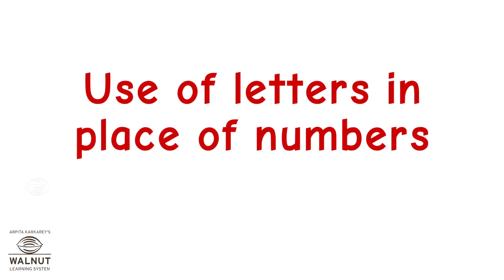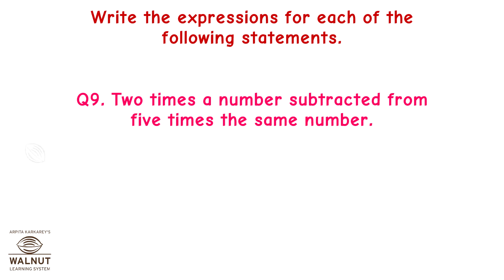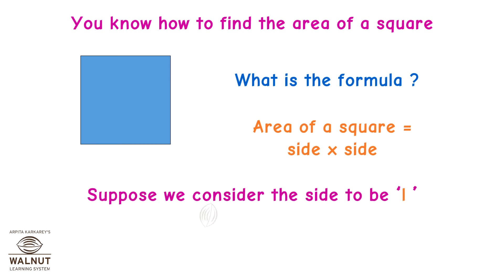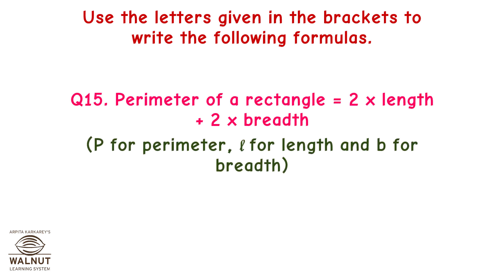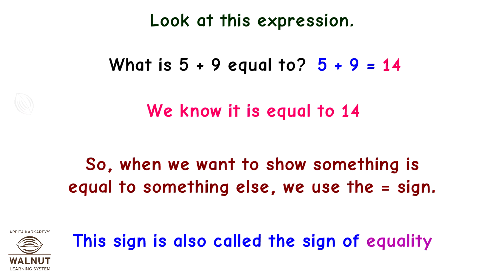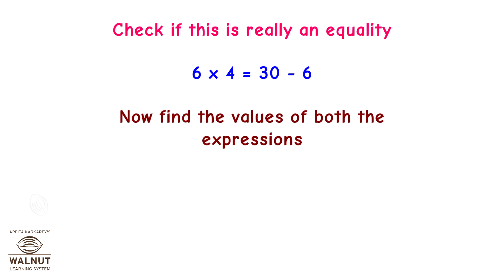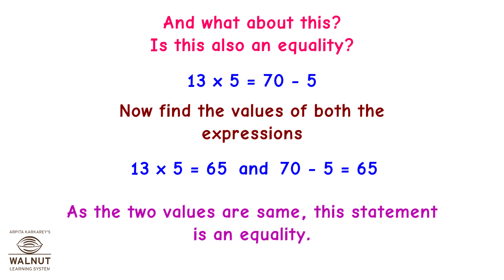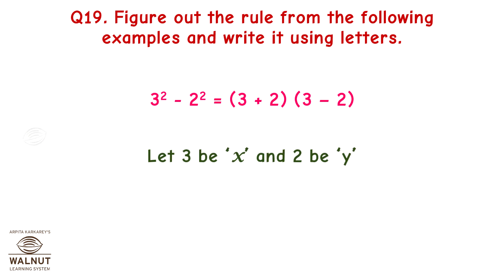7 Math - Simple Equations - For writing a rule